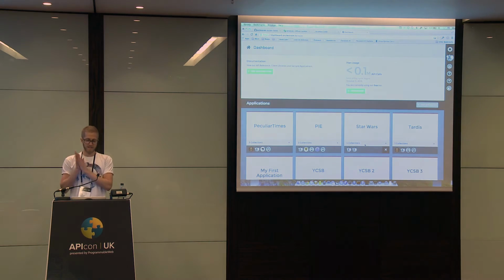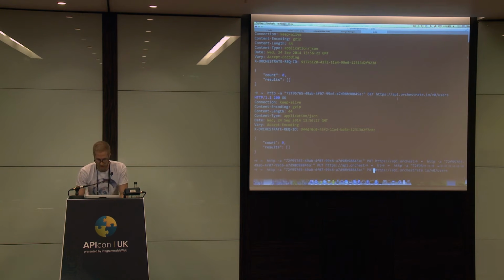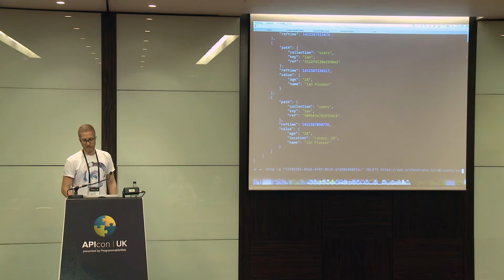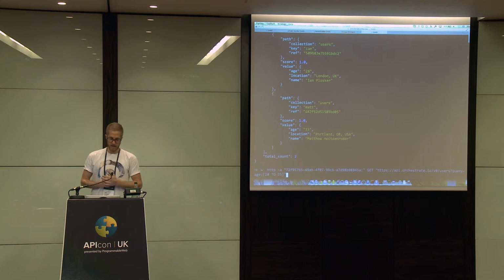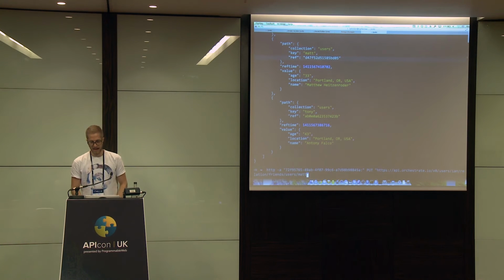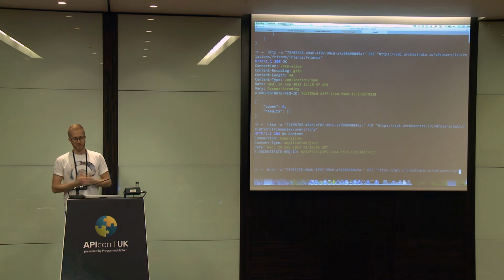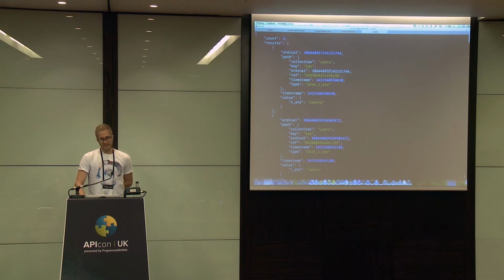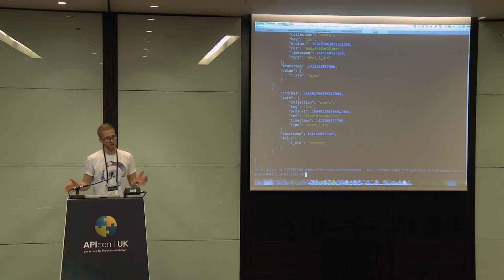Intro To Orchestrate DBaaS A Single API For Key Value, Search, Graph, And Events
- Join Ian Plosker, CTO and Co-founder, Orchestrate to learn how to get the most out of all of Orchestrate's features. We'll cover the API, the data model, how to query from the web, from a shell and a lot more. Each of the major API endpoints will be covered along with advanced topics like consistency, concurrency, and application placement.